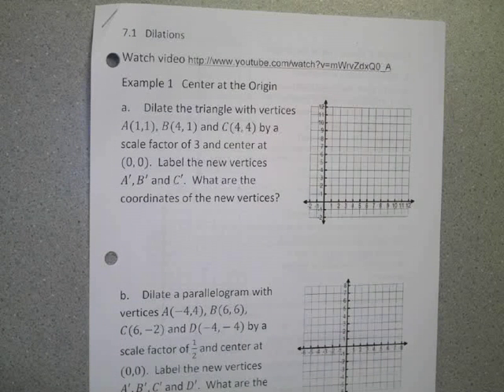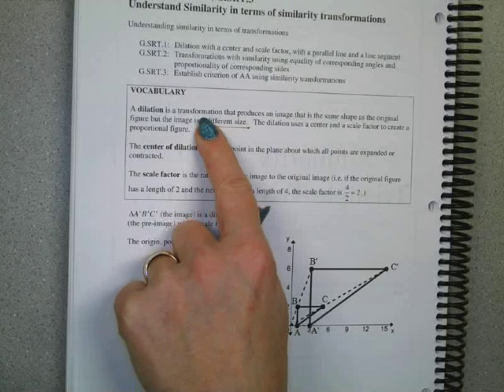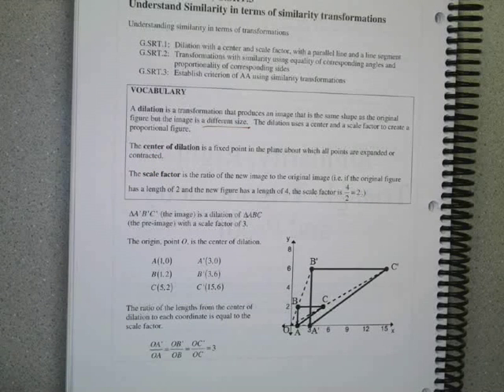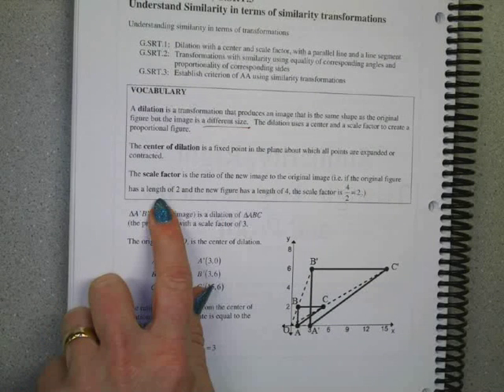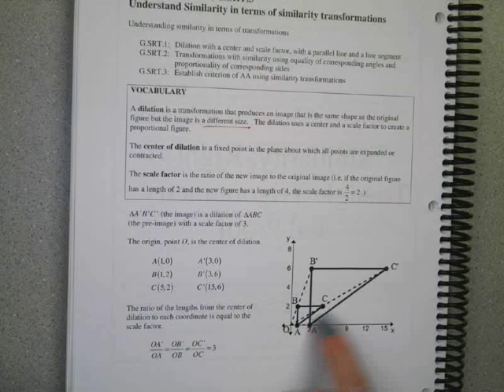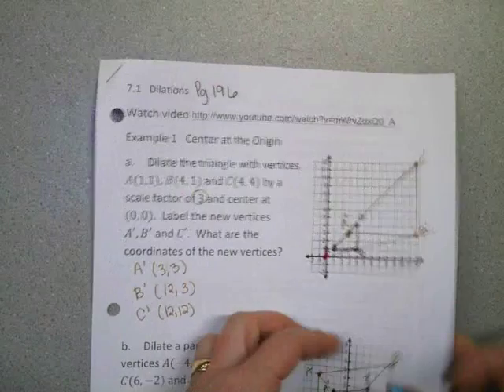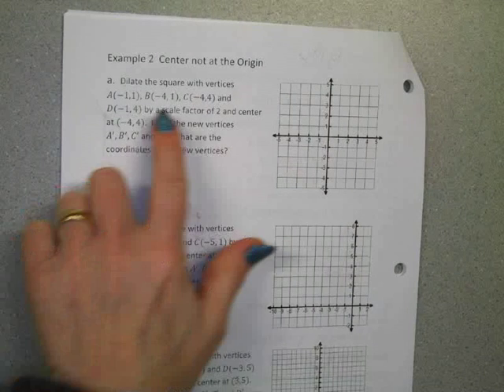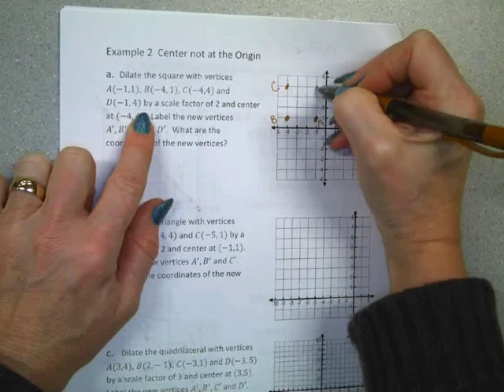7 1 Dilations